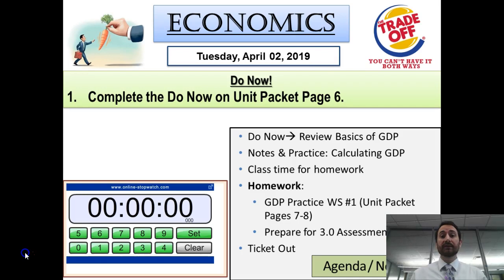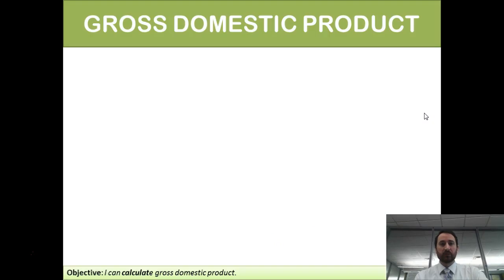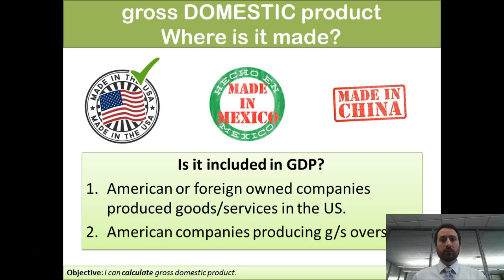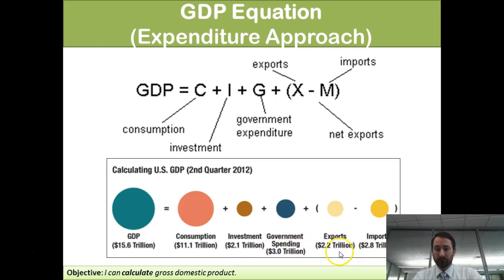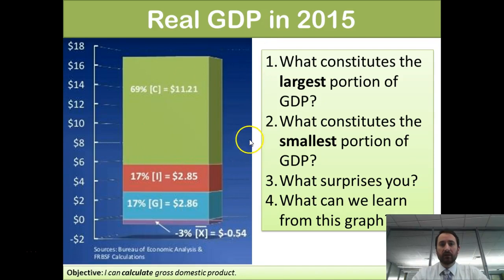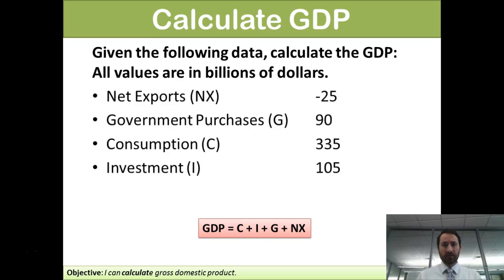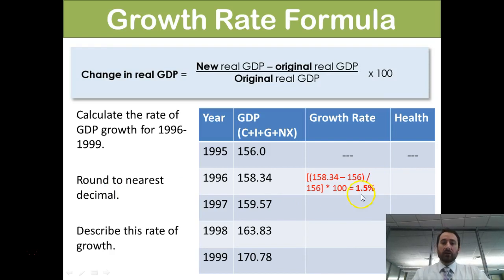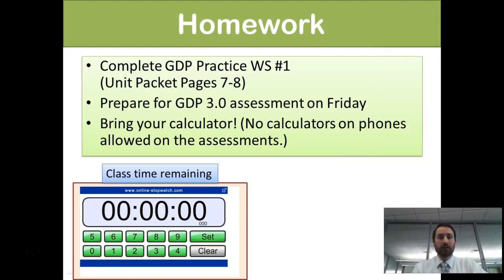Day 4.2 GDP Calculations